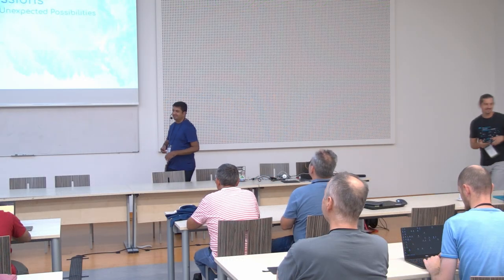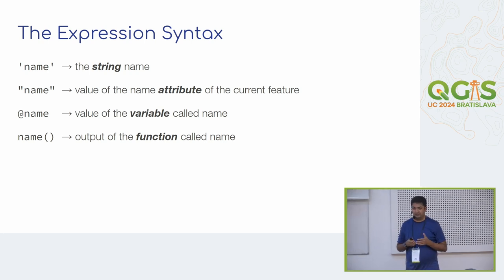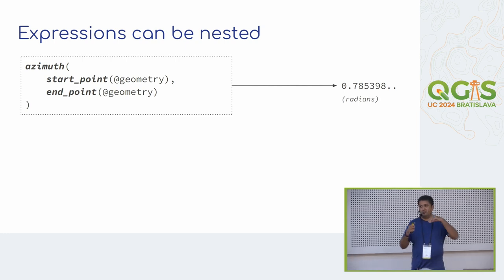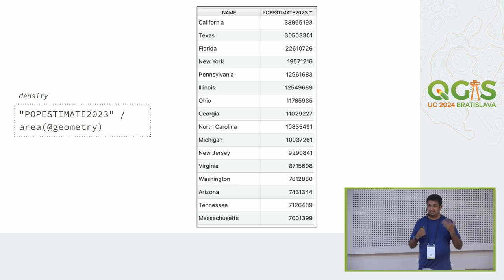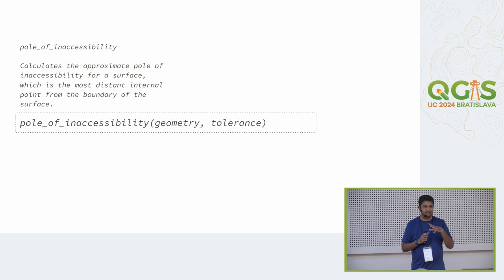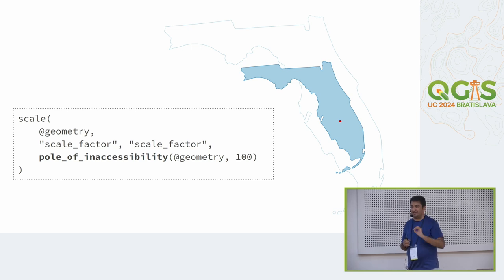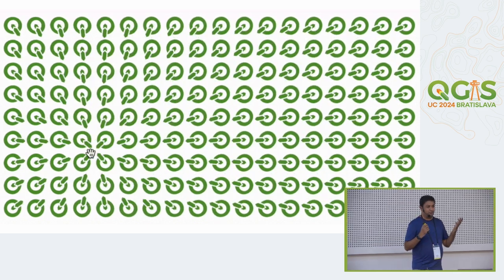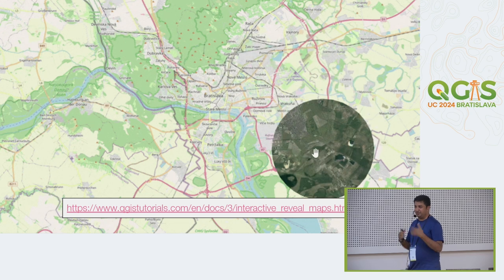UC 2024: QGIS Expressions: Hidden Gems and Unexpected Possibilities (Ujaval Gandhi)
This talk will give a whirlwind tour of the QGIS Expressions with fun and creative use cases. Starting from the basics of expression syntax, you will learn how to construct complex expressions by combining the basic building blocks. Discover hidden gems and unexpected possibilities as we push the QGIS expression engine to its limits!